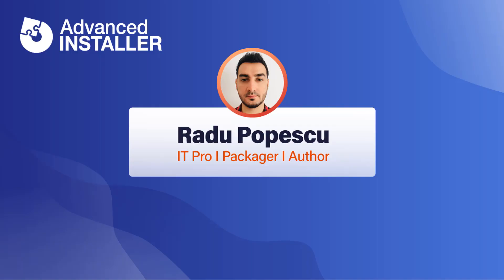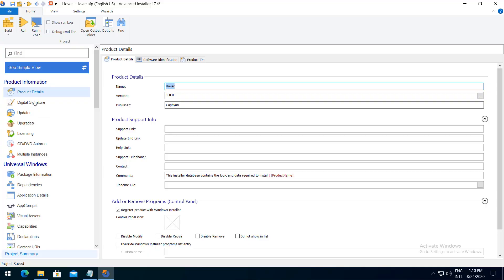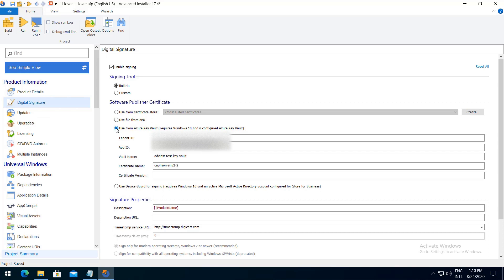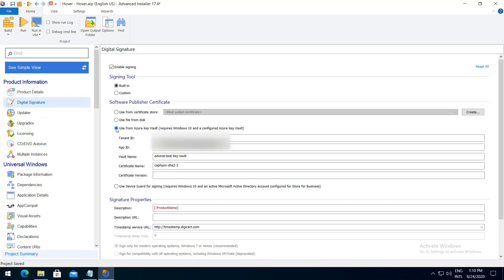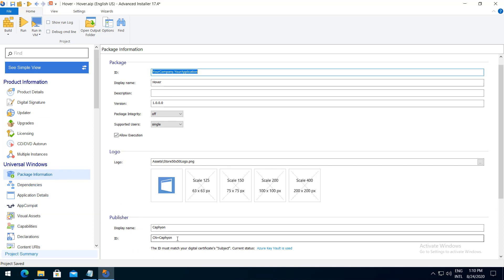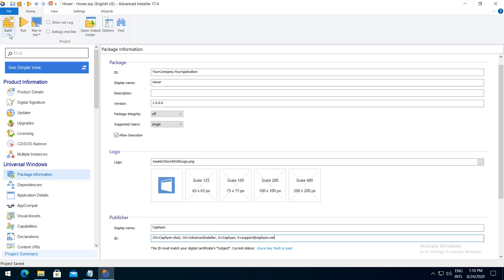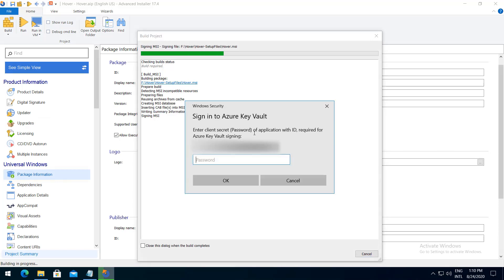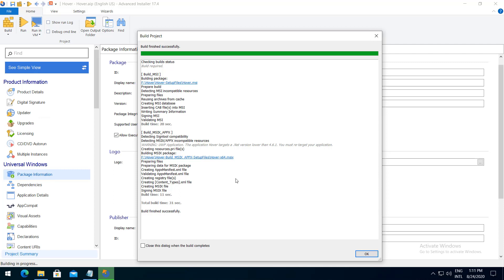How to digitally sign an application package using a certificate from Azure Key Vault?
In this tutorial, we will see how to sign an application package using a certificate from the Azure Key Vault. Keep in mind that Azure Key Vault only works on Windows 10.

Use Azure Key Vault to store your code signing certificates safely in the cloud and access them to sign your installers (EXE/MSI/MSIX).

If you are using Advanced Installer from the command line, check this page to learn how you can manage Azure Key Vault and store secrets from the command line:

▬▬▬▬▬▬  Ebooks &  Resources  📚 ▬▬▬▬▬▬